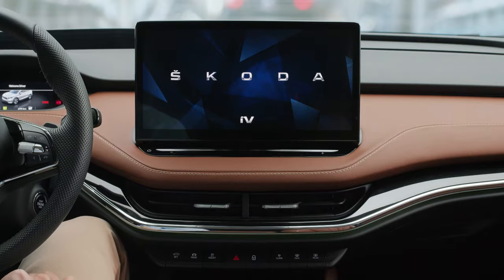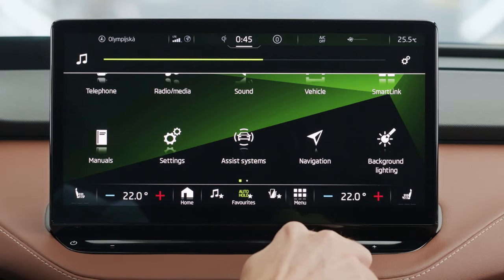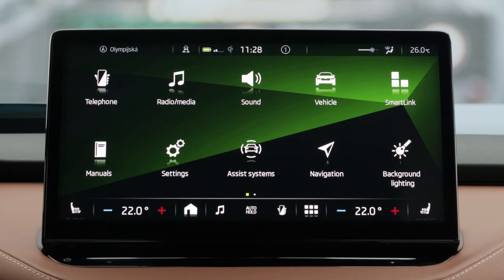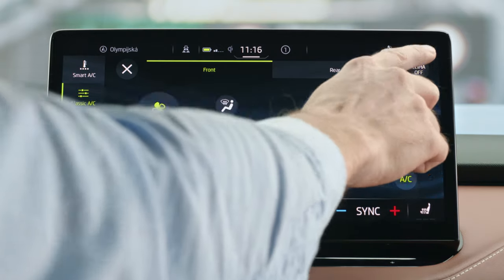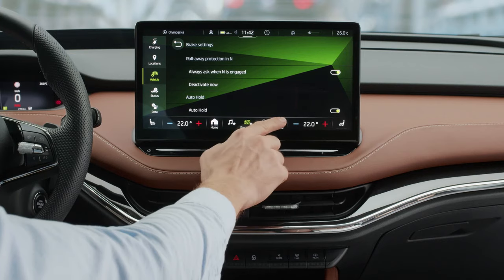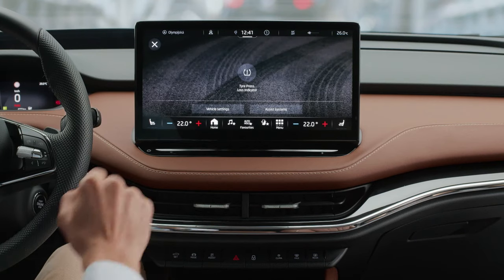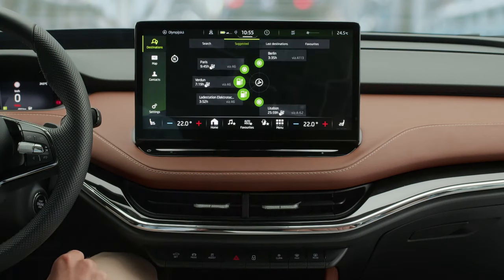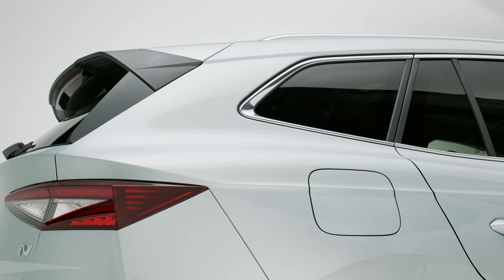ŠKODA ENYAQ Tips & Tricks 💡 Secrets Guide ENYAQ iV Tutorial 2021 ⭐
Hey guys, NEW video! Maybe this is something you may not know. Or you already know. Anyway ENJOY this Skoda Enyaq iV Video

⭐ TOP-Gadgets for your Skoda ⭐
Trunk organizer
Car vacuum cleaner
Automatic parking disc
​​​Smartphone holder - magnetic
Car trash can with a lid

Stromverbrauch kombiniert: 16,0 kWh/100 km; CO2-Emissionen: 0g/km; Effizienzklasse: A+. Weitere Informationen zum offiziellen Kraftstoffverbrauch/Stromverbrauch und den offiziellen spezifischen CO2-Emissionen neuer Personenkraftwagen können dem "Leitfaden über den Kraftstoffverbrauch, die CO2-Emissionen und den Stromverbrauch neuer Personenkraftwagen" entnommen werden, der an allen Verkaufsstellen und bei der DAT Deutsche Automobil Treuhand GmbH, Hellmuth-Hirth-Straße 1, D-73760 Ostfildern oder unentgeltlich erhältlich ist.